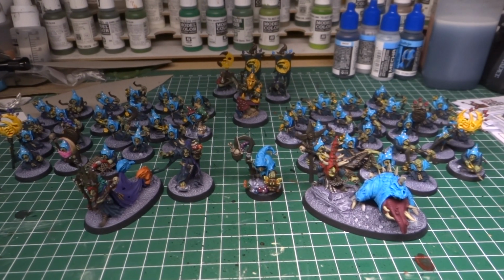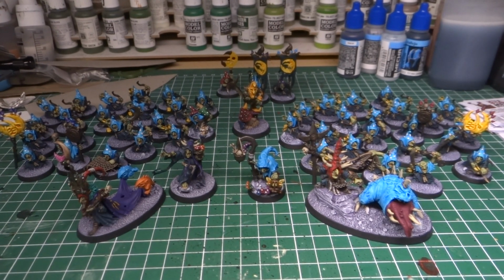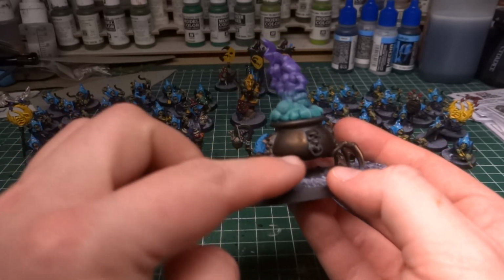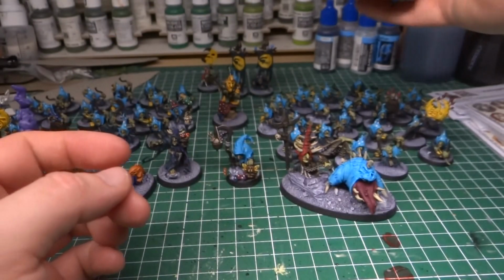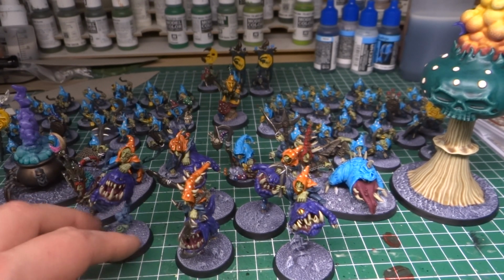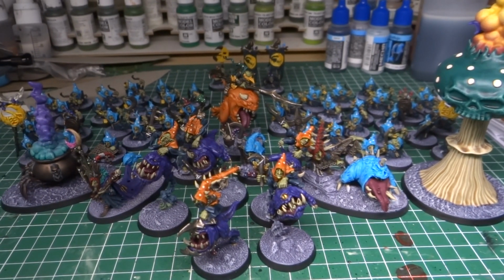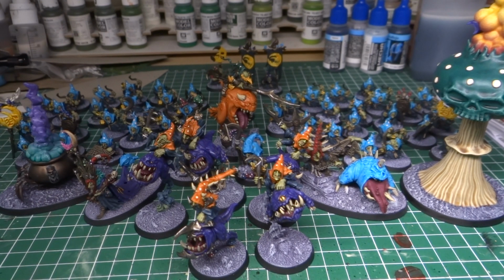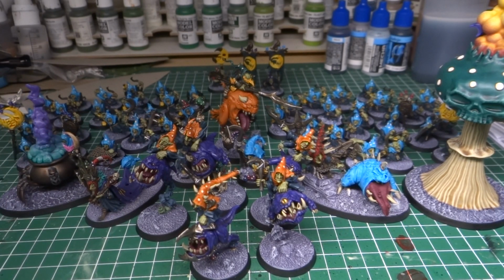Project Backlog Buster #04 - Gloomspite Gitz FINISHED!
I've done it! Part 1 of Project Backlog Buster is completed, the Gloomspite Gitz are done. THANK THE GODS ^^;